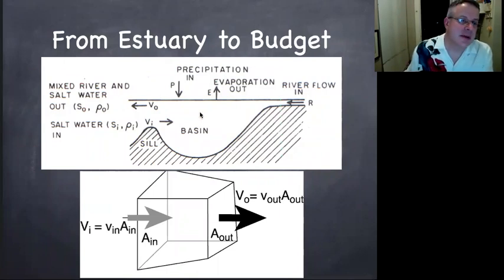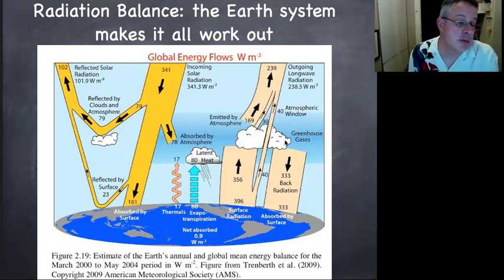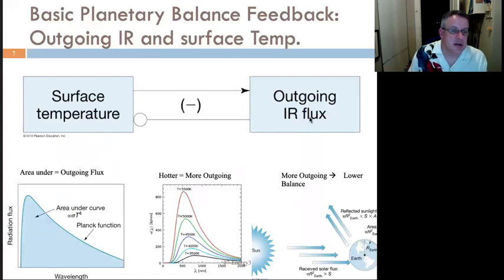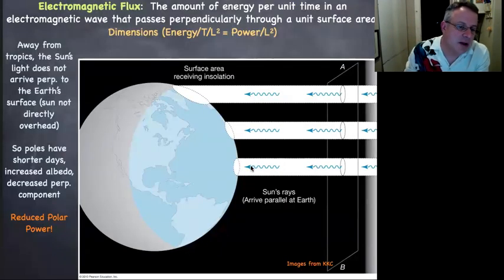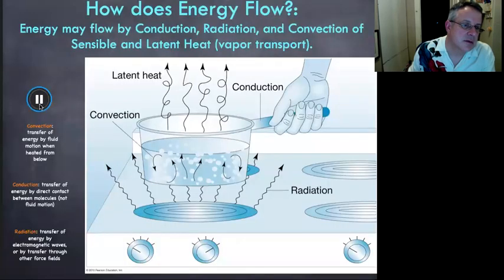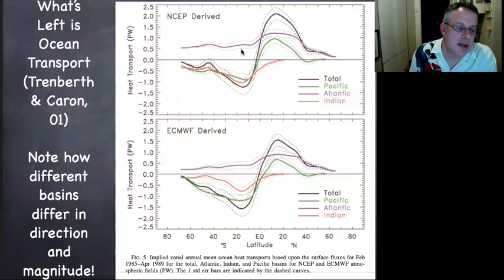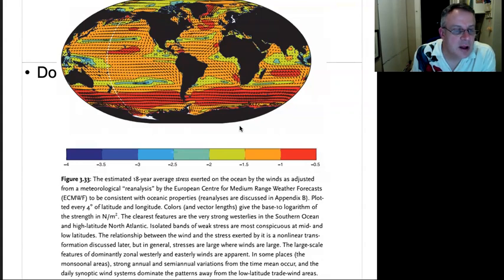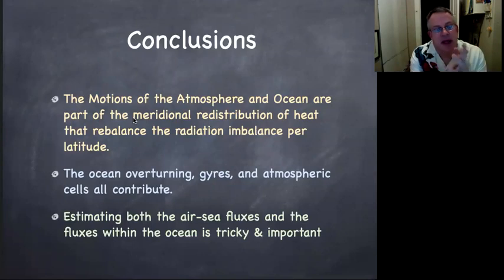EEPS1520: 03d Global Budgets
This video touches on some aspects of the global budgets of energy and freshwater.